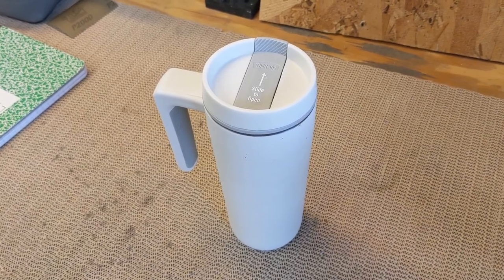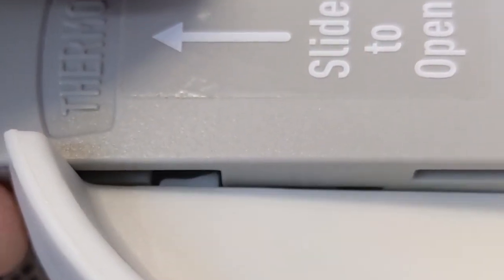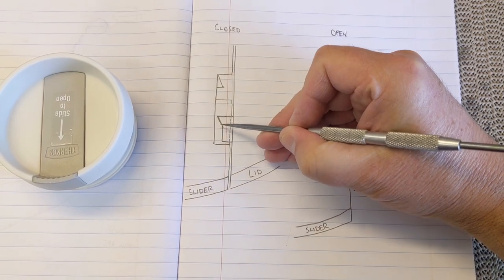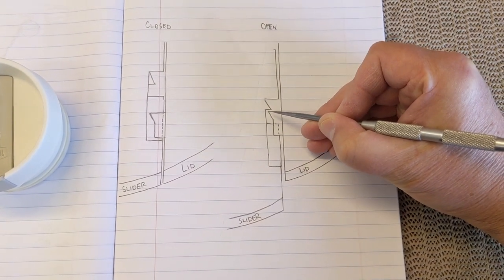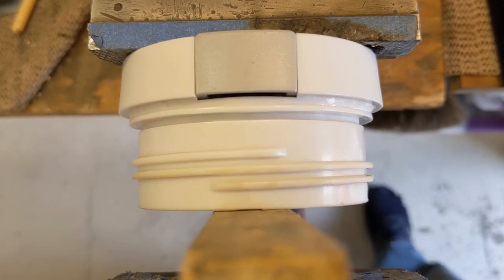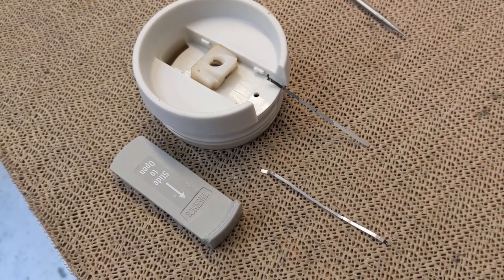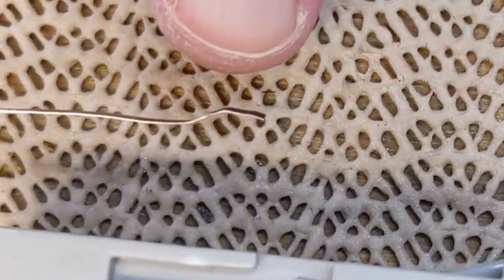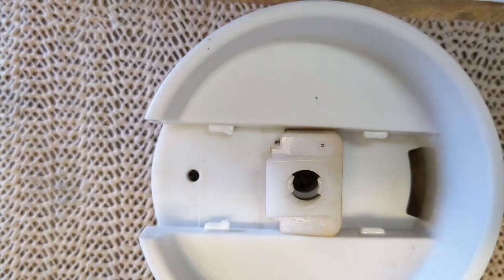Thermos Alta Slide Lock Lid Disassembly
This video describes how to disassemble the slide lock lid on a Thermos Alta Stainless Steel Tumbler / Mug.

I came into possession of this Thermos Alta Stainless Steel Tumbler which had been abandoned in the waiting area of an auto service center.  It was a good quality mug, but looked like it had never been cleaned.  Super gross.  When I tried to disassemble it for cleaning, I couldn't figure out how to remove the slide from the rest of the lid.  Searching the internet yielded no results, so after whacking it with a mallet to remove it, and seeing how it was retained, I figured I'd make a video in case others want to disassemble the slide from their lid.  Happy cleaning!